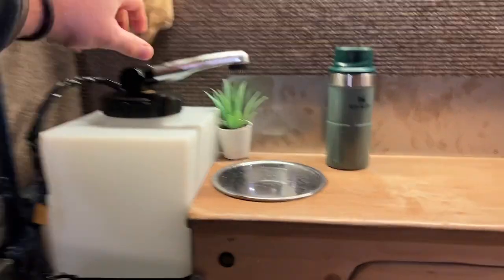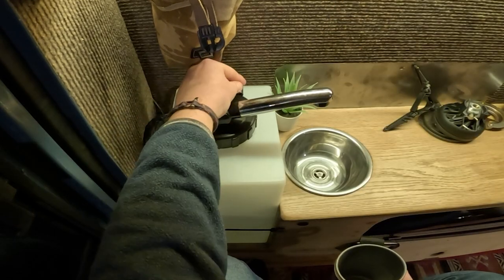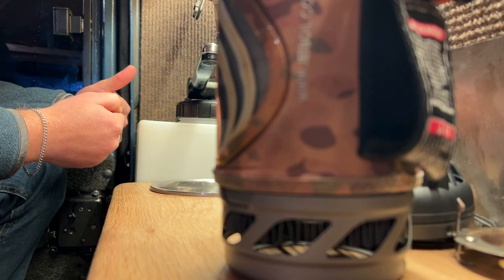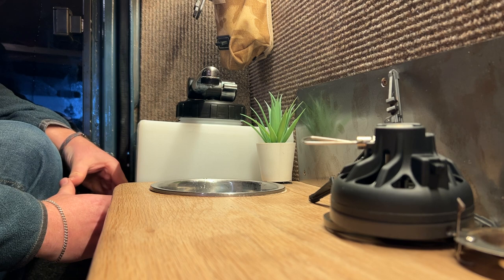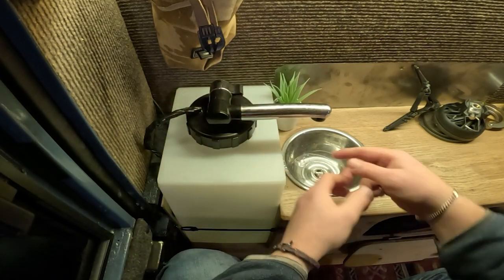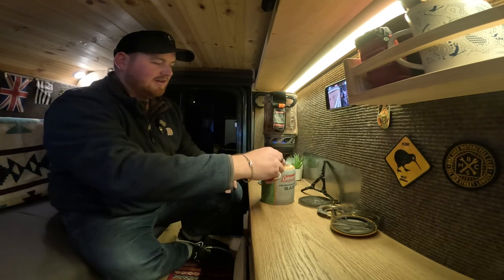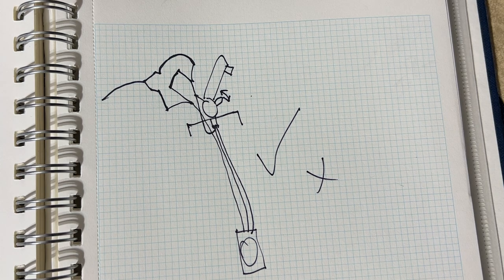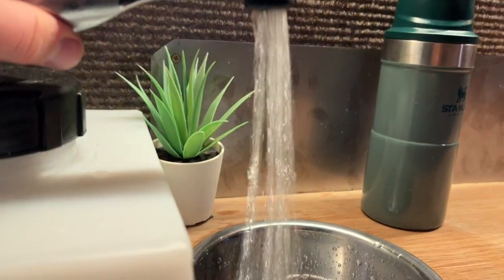WATER TAP SOLUTION - DEFENDER CAMPER BUILD - 12v PUMP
Finally after many people asking how to make this tank I have an instructional video for you. It is a long one but I go into detail why I built it and where I have gone wrong in the past. I hope it helps you.

Parts for build - If out of stock, find similar.

10mm Hose

Wire 8amp